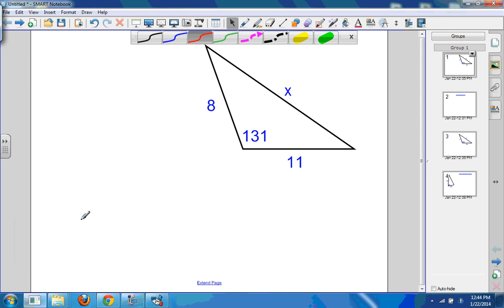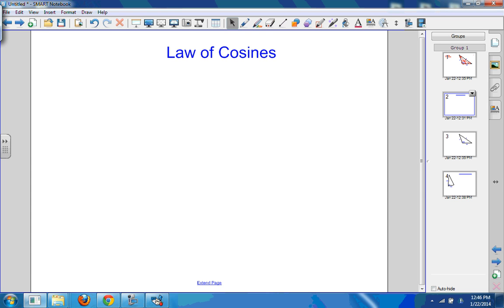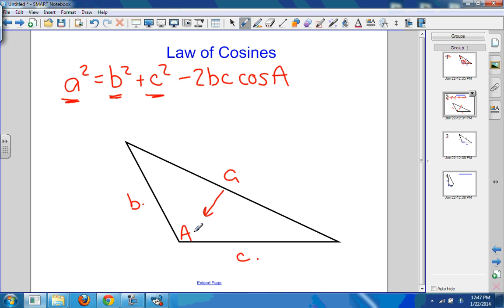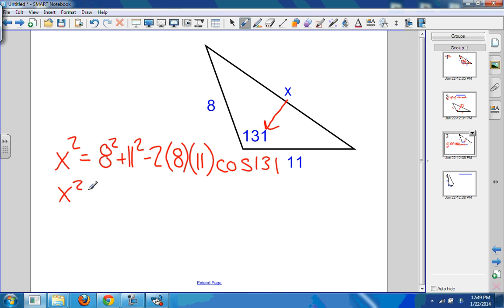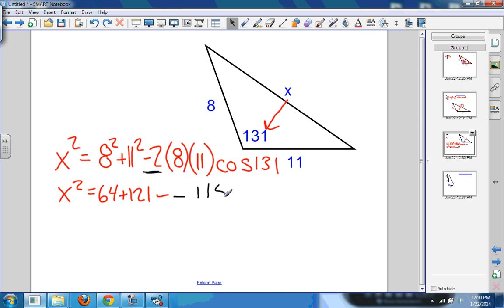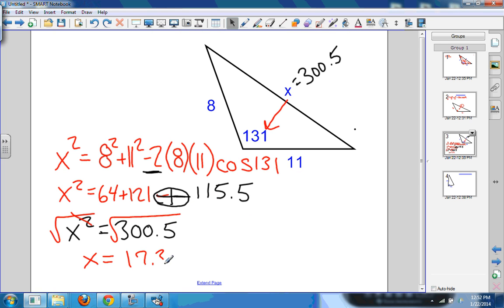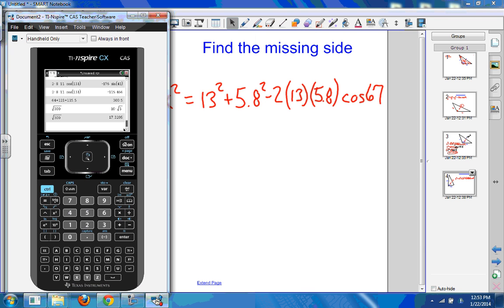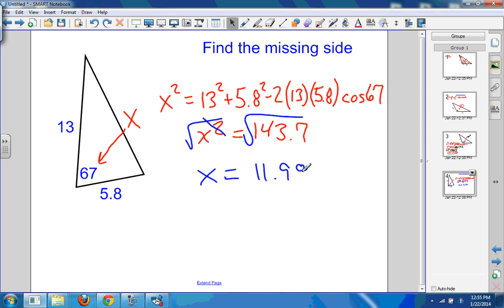8 5 law of Sines and Cosines part 2 - geo